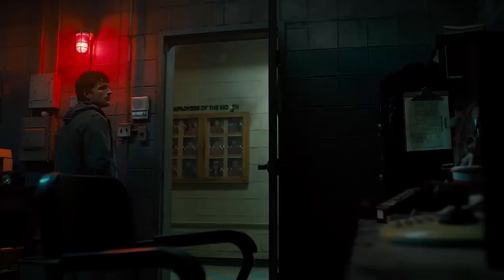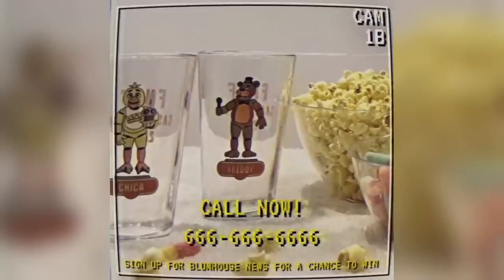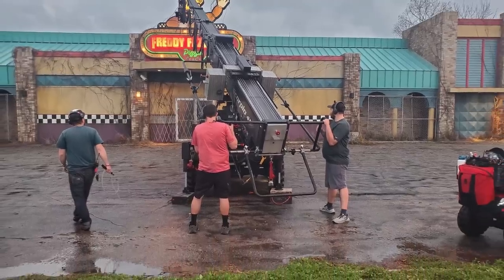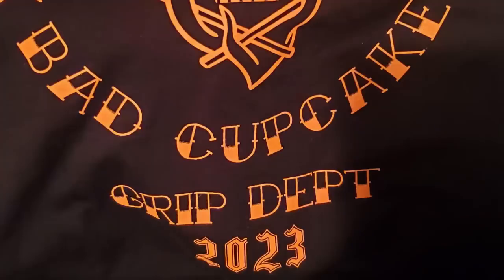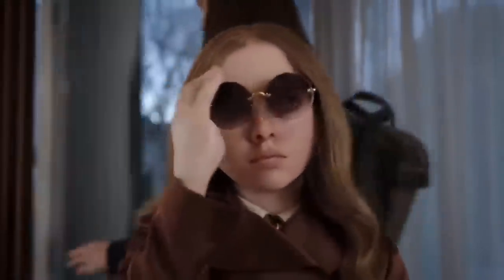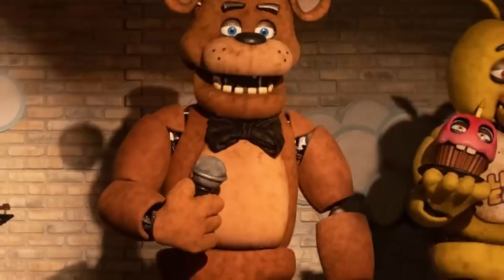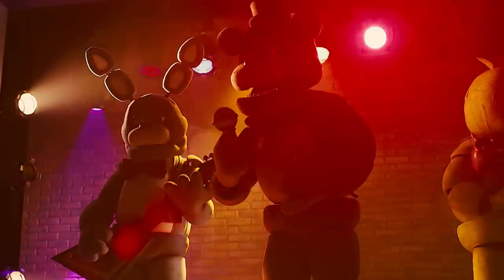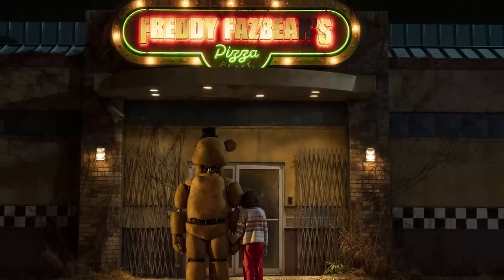MAJOR FNAF MOVIE UPDATES! Leaked Scene, New Looks, Behind the Scenes - FNaF News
Five Nights at Freddy's (FNAF) Movie News! New Blumhouse Promo Video, Behind the Scenes, FNaF Movie Red Eyes, New Looks, Leaked Demo Reel Scene & MORE!

0:00 FNaF Movie News
0:44 New Promo Video
1:22 Behind The Scenes
3:01 Red Eyes Explained
4:05 New Looks at the Animatronics
6:07 Leaked Demo Reel